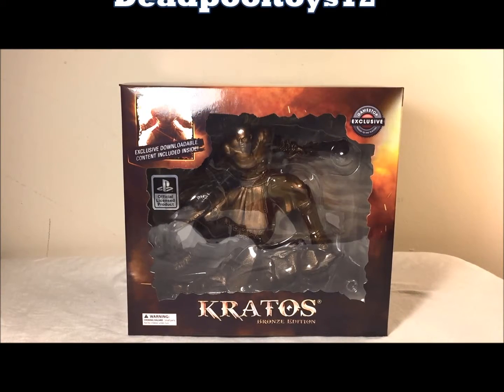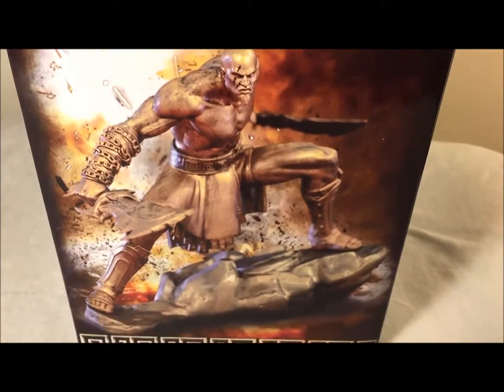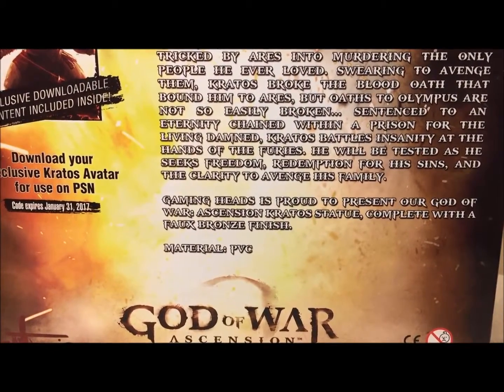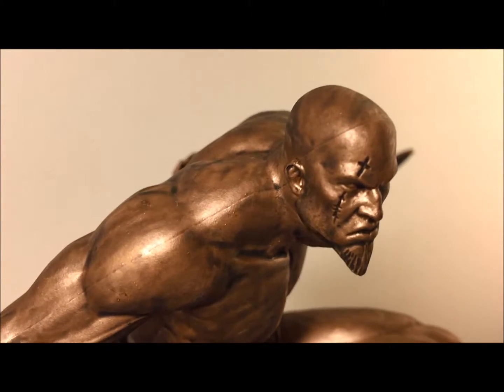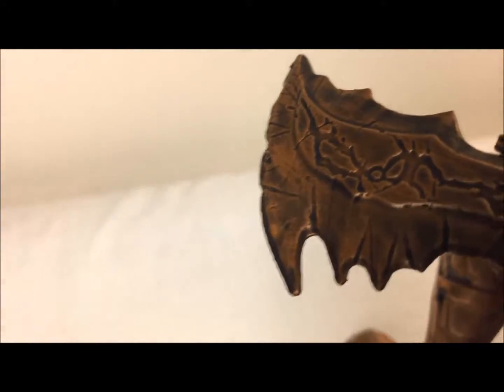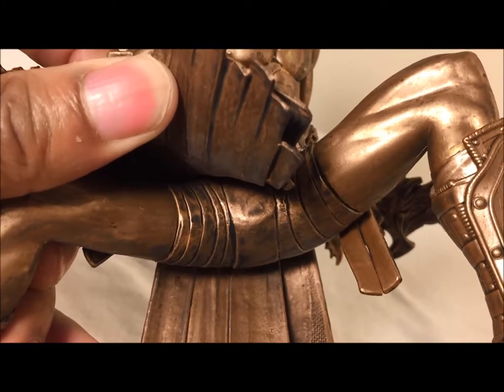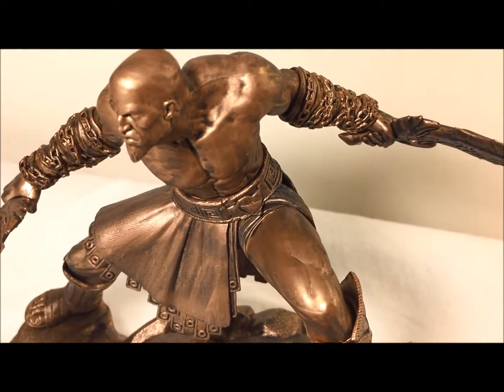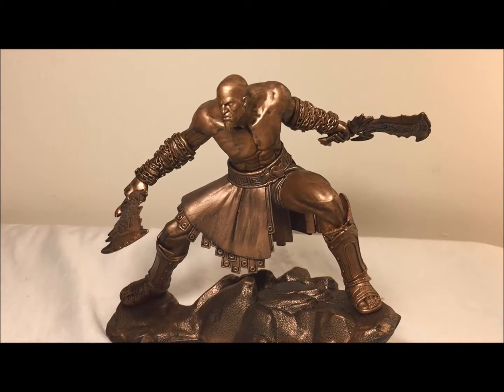Kratos Bronze Ascension Statue review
Alright fellow U tubers!! this is a review of the Kratos Ascension Bronze Statue. A really great looking display peace, it has the look of gold and rock , and even copper in the right light. For really hardcore God of War fans, Enjoy my review!!!